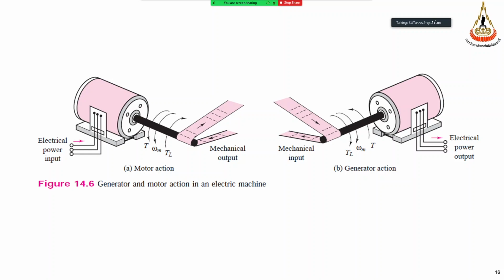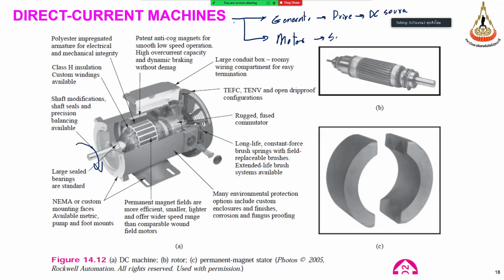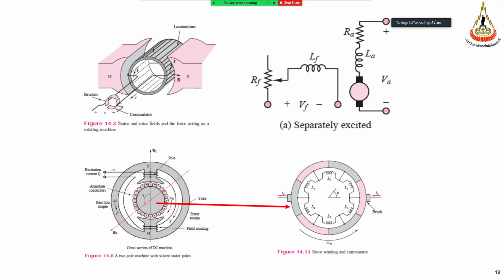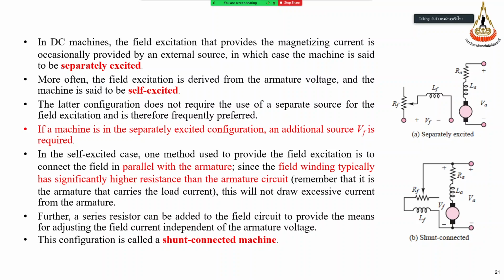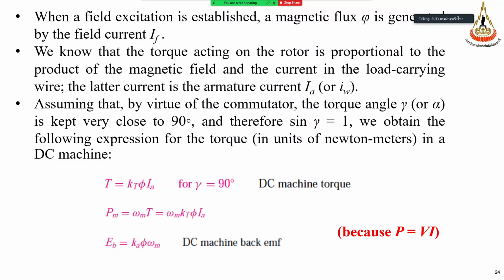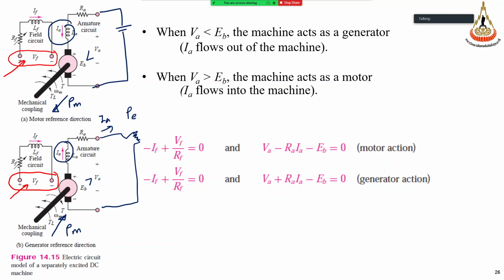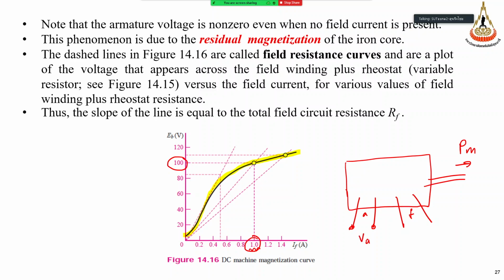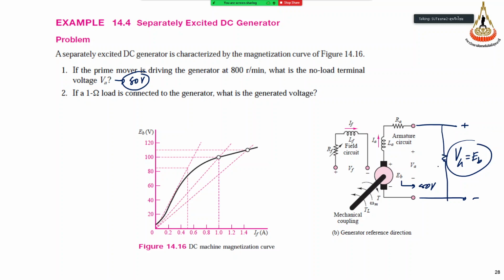SUT EE Inter 2 64 L07 DC MC 01 2022 01 07 13 19 01